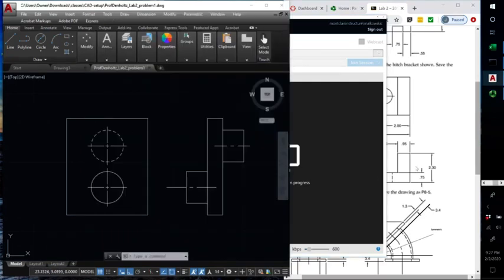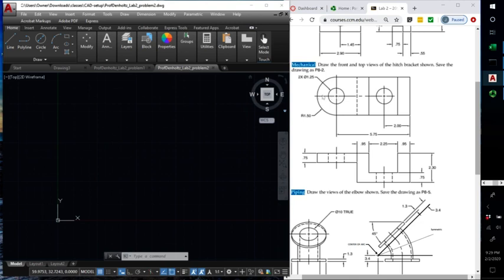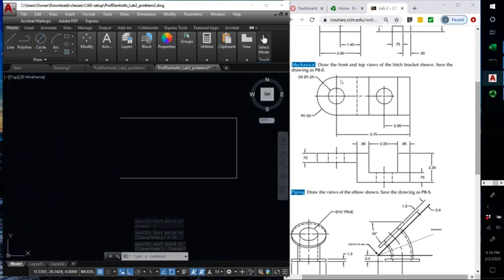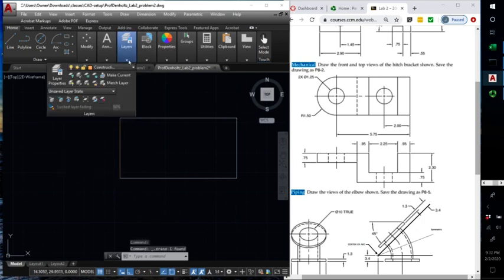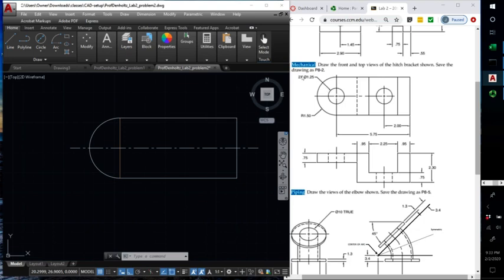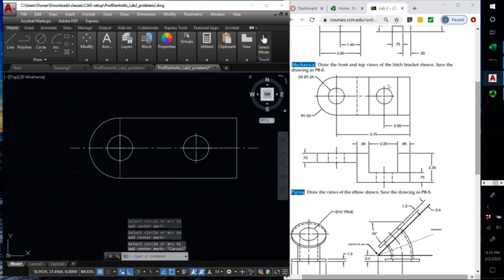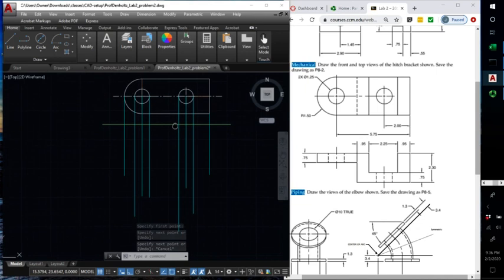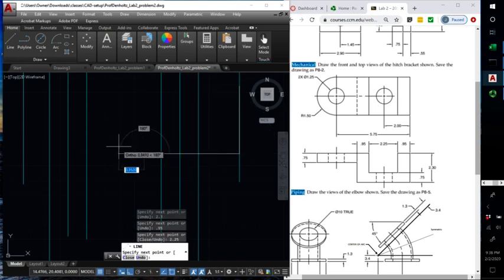lab 2 problem 2